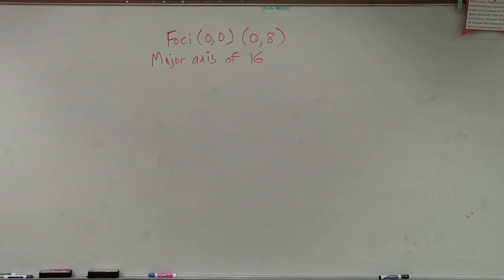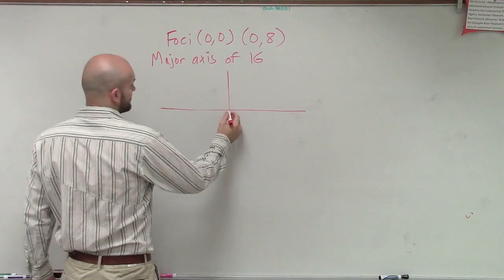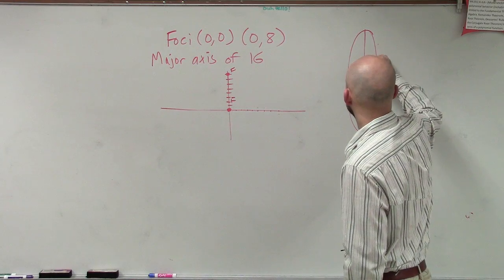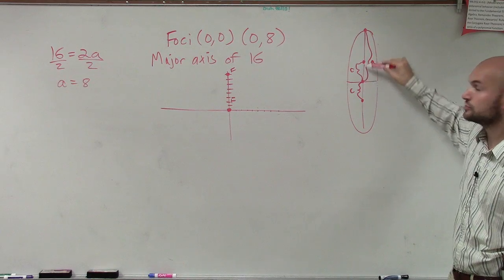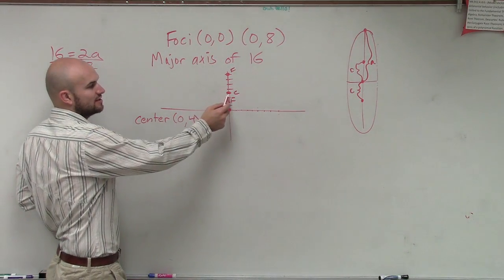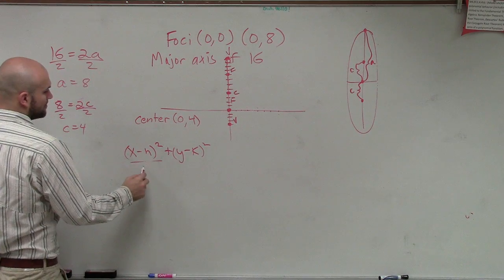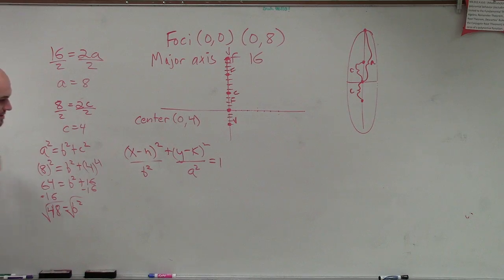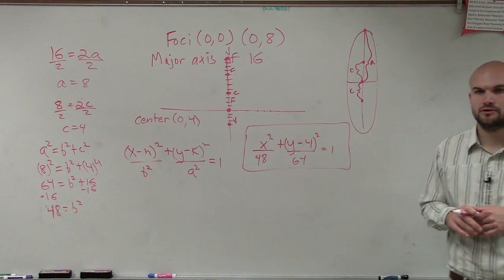Given the major axis and foci find the standard equation of the ellipse